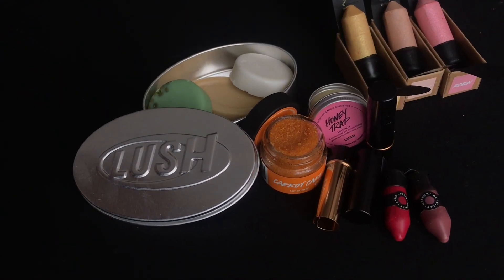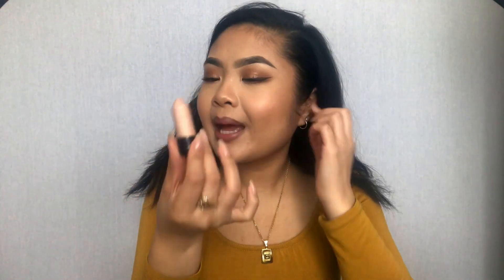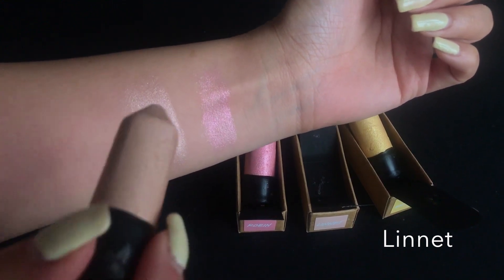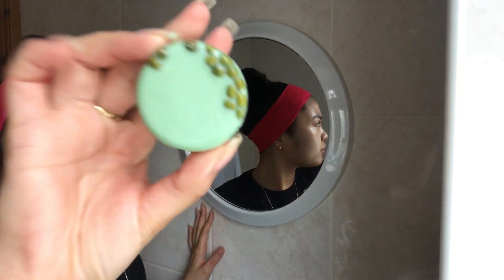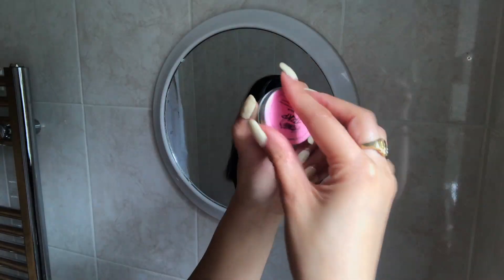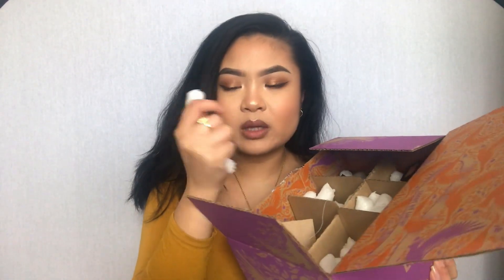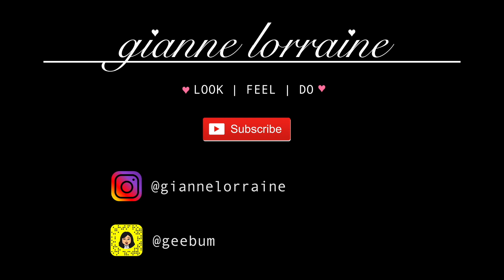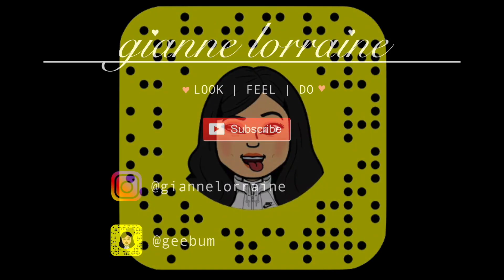Lush cosmetics | happiness and kindness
Lush Cosmetics sent me some makeup and skincare to try out, have a watch to see what I thought about it!

As I'm sure you already know, Lush already does a great deal in helping our environment, against animal testing and by using natural ingredients- making sure they are using Fair Trade, doing the right thing for the people who produce the natural ingredients.

I wanted to bring this up onto you guys, I believe we should be doing the same thing. Stay conscious in the actions you take, keeping in mind the impact you create!

Be aware and count your blessings people! Appreciate our environment and the people we interact with everyday! Show love!

Otake, K., Shimai, S., Tanaka-Matsumi, J., Otsui, K., & Fredrickson, B. L. (2006). Happy people become happier through kindness: A counting kindnesses intervention. Journal of happiness studies, 7(3), 361-375.

Snap: geebum